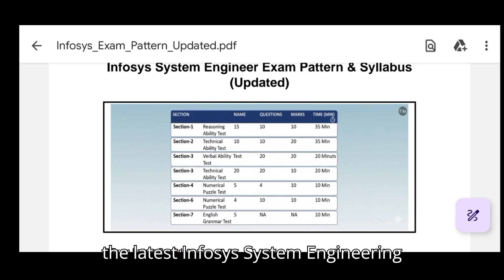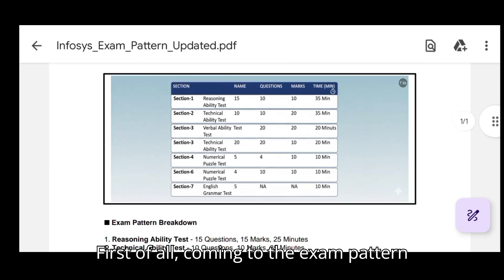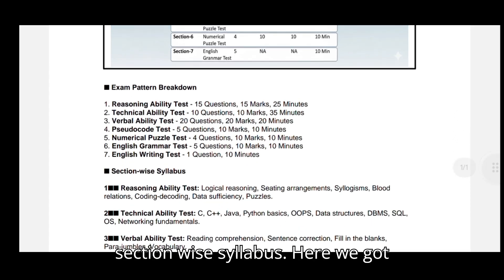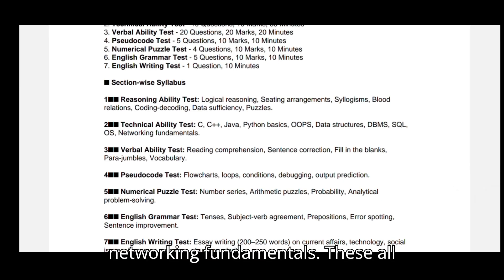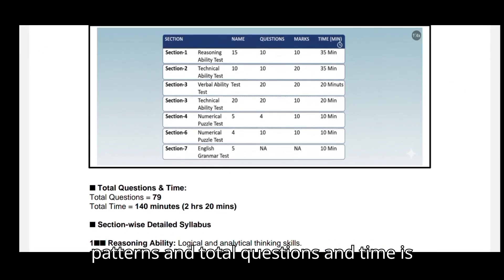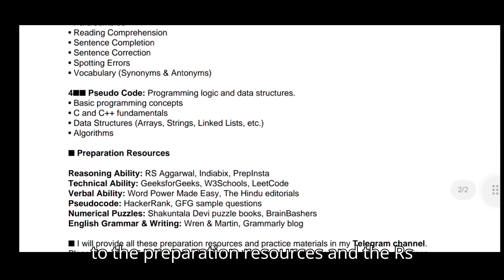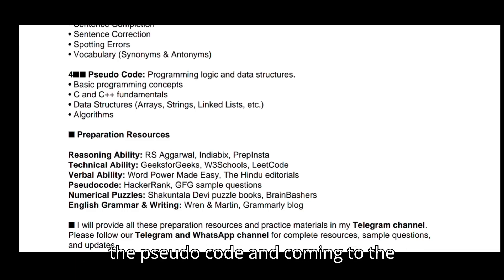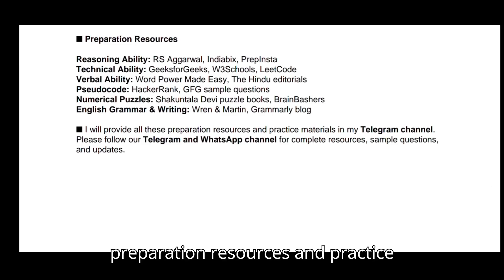Infosys System Engineer Exam Pattern 2025 | New Syllabus Process Changed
Infosys plans to hire around 20,000 fresh graduates in the current hiring cycle. This is targeted at freshers from engineering (BE/BTech), MCA/MSc, and related courses. Eligibility typically includes good academic performance, no active backlogs, and correct passing years.

Get ready to crack the Infosys System Engineer role in the 2025 hiring drive! In this video, I break down the completely updated Infosys exam pattern and the detailed syllabus you need to cover. If you're an engineering student or a recent graduate aiming for Infosys, this is the most important video you'll watch this year.

We'll cover everything from the number of questions and time duration for each section to the key topics you must focus on to score well.

* The 5 major sections of the Infosys Online Test.
* Detailed Syllabus for Reasoning Ability, Technical Ability, and Verbal Ability.
* What to expect in the new Pseudo Code and Numerical Puzzle sections.
* Time management strategy for the 2 hours test.
* Tips and tricks to clear the exam and get to the interview round.

Do you want any courses, internships, placement trainings and many more..

Do you want like these more resources. Join Our Telegram Channel